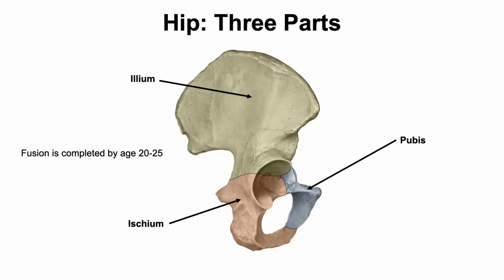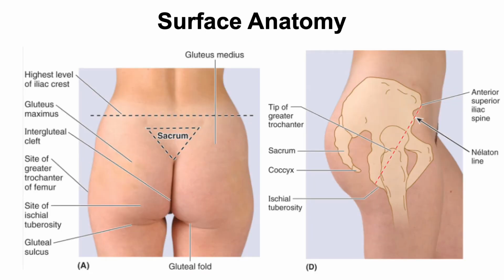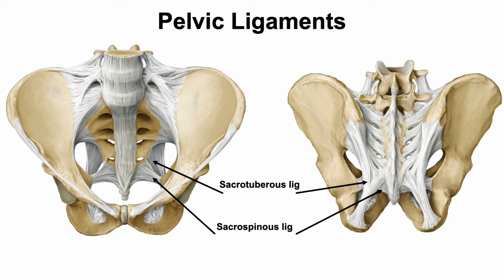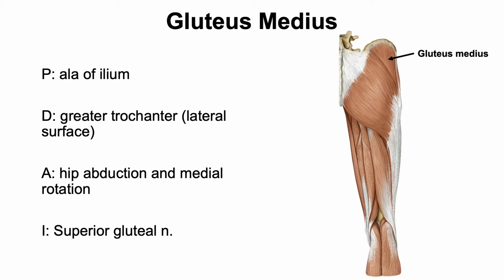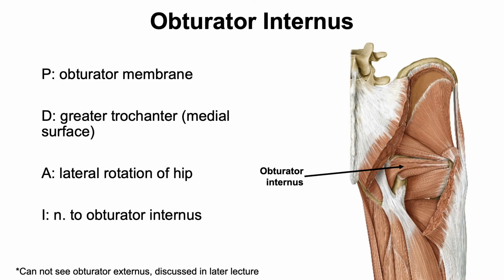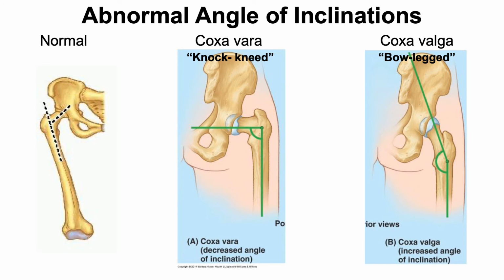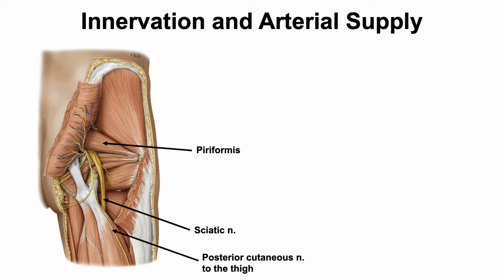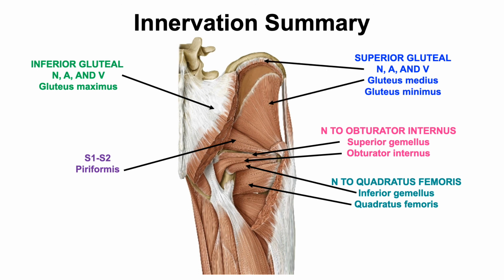Lecture 9: The Gluteal Region